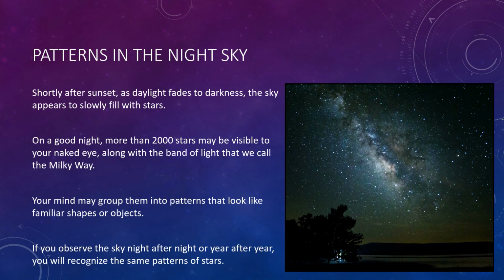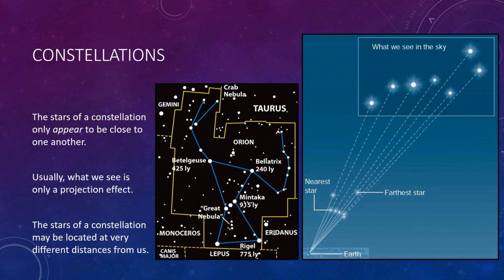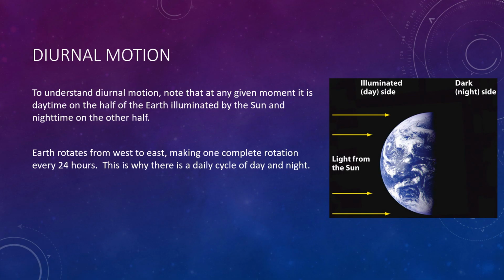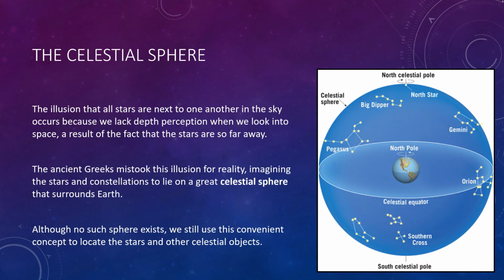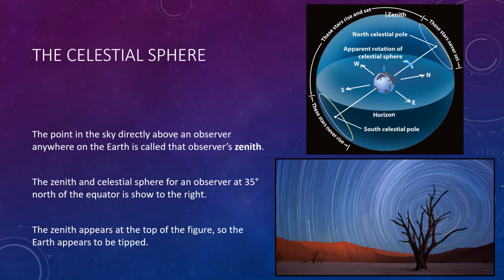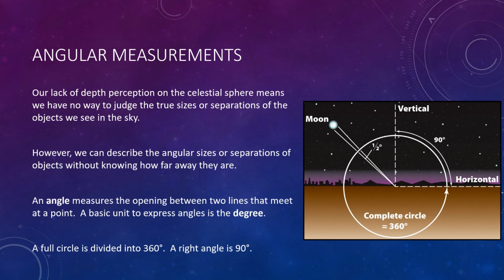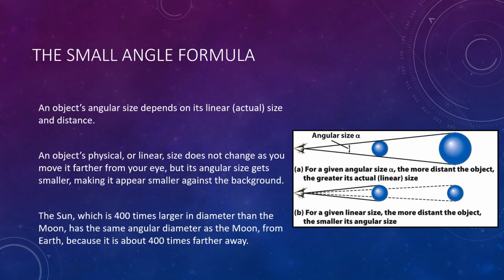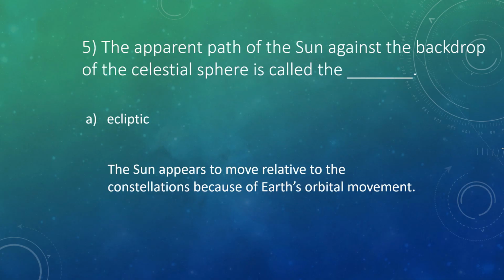Earth Science: Lecture 27 - Patterns in the Night Sky